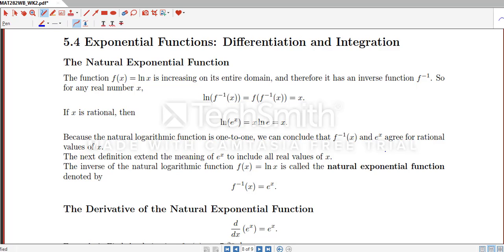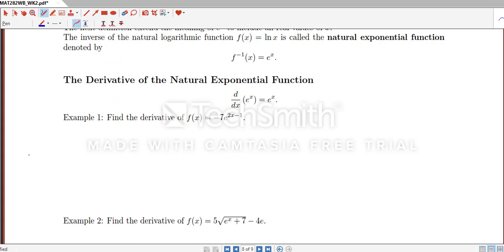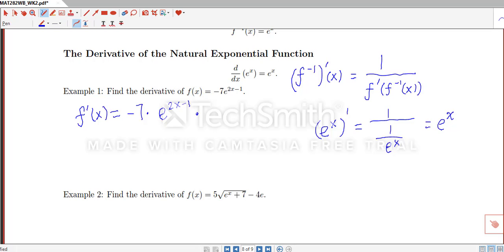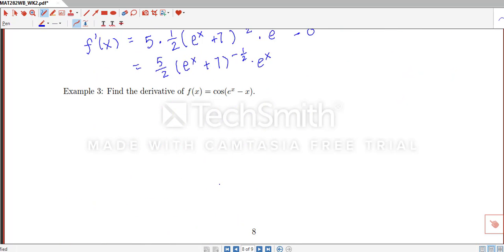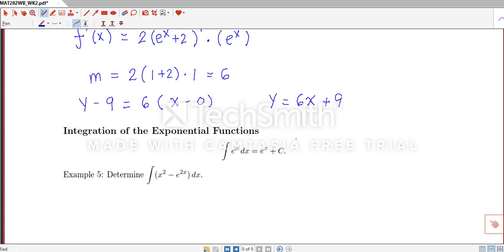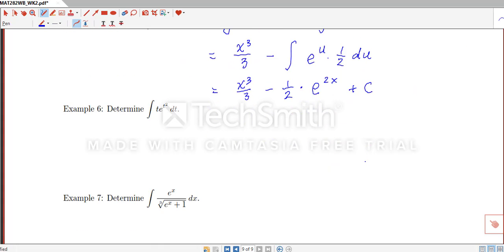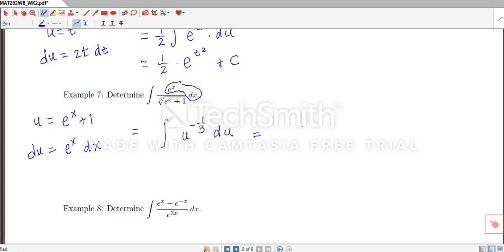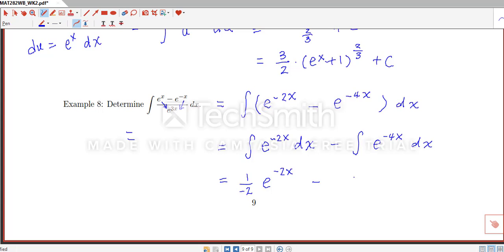5.4 Exponential Functions: Differentiation and Integration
Natural exponential functions